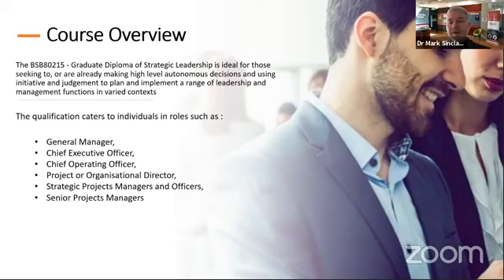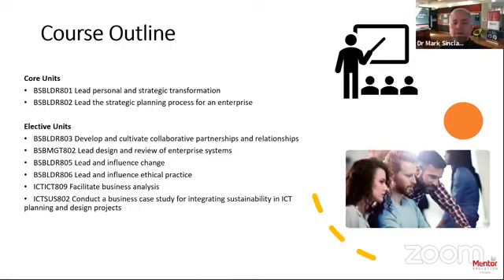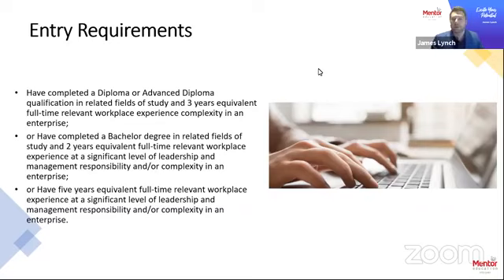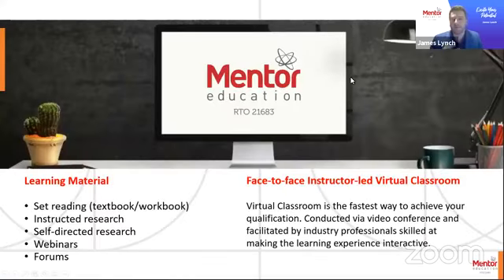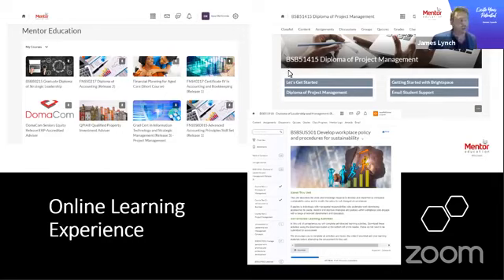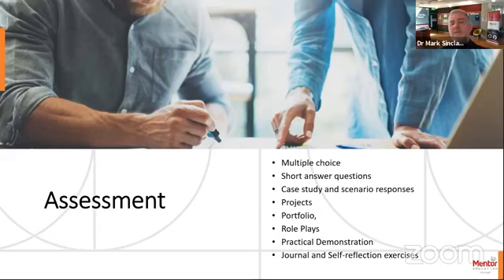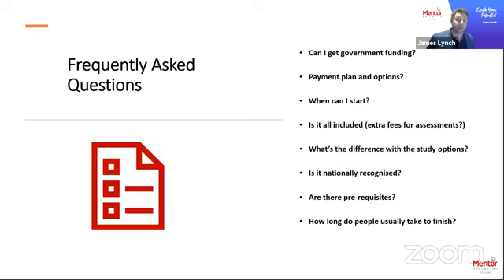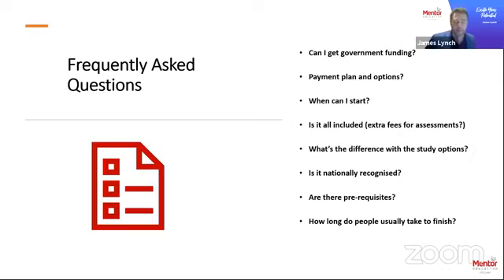Student Info Session: BSB50215 - Graduate Diploma of Strategic Leadership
Hosted by Mentor Education's Strategic Projects Officer and joined by Chief Executive Officer, Mentor Education and Founder, Dr. Mark Sinclair.

Mentor Education's nationally recognised BSB80215 Graduate Diploma of Strategic Leadership (Applied Business) course is the ideal qualification for individuals seeking to gain a higher level qualification in leadership and management.

The BSB80215 Graduate Diploma of Strategic Leadership (Applied Business) course is an advanced level qualification aimed at individuals seeking to further develop core management competencies with a focus on strategic management, leadership, business and ICT analysis. Delivered online, this qualification is ideal for those seeking to, or currently working as team leaders, chief executives, executive officers, strategic managers or in other senior management roles.

The qualification comprises of core business units of competency covering disciplines including:

Leading personal and strategic transformation
Leading strategic planning, change and ethical practice
Collaboration and partnerships
Enterprise systems analysis
Business Analysis and ICT planning and design

Mentor Education’s BSB80215 Graduate Diploma of Strategic Leadership (Applied Business) course is a nationally recognised qualification, complying with the AQF standard and ASQA standards for Registered Training Organisations.